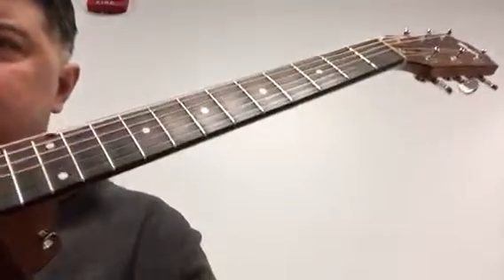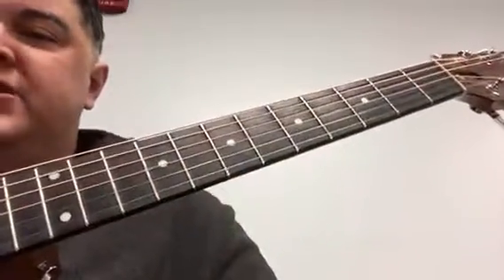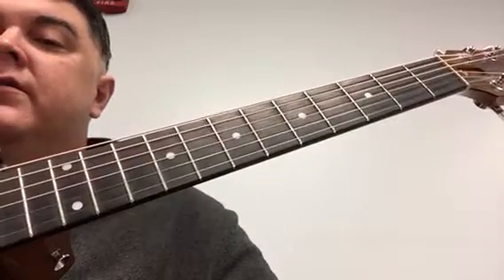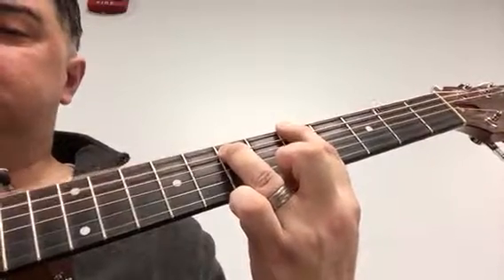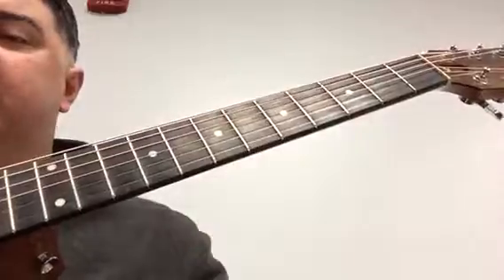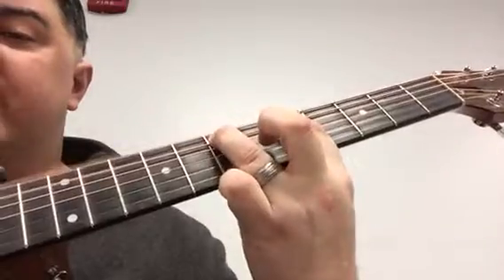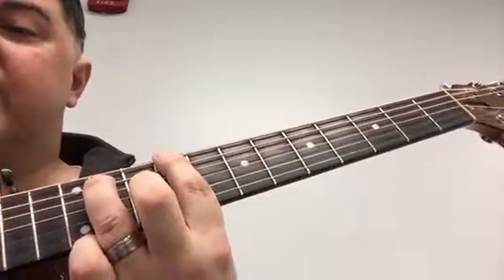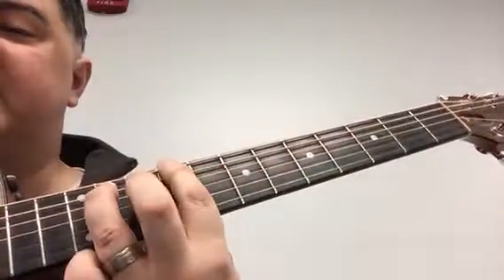Cars just what I needed chorus